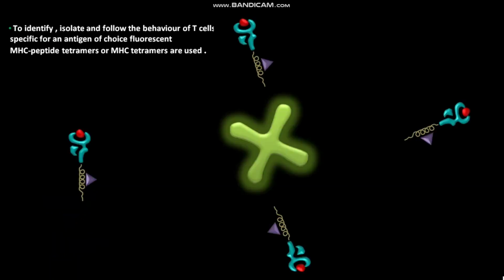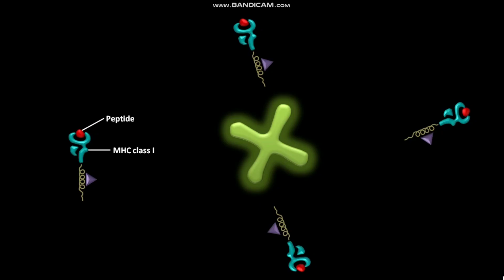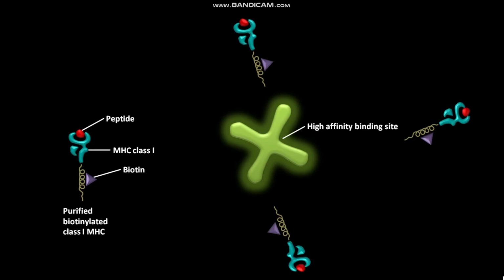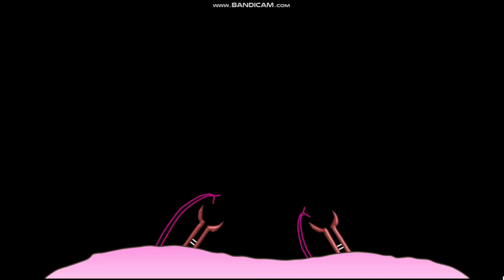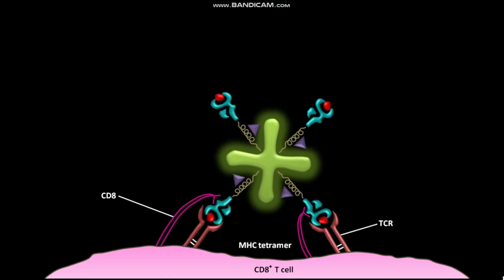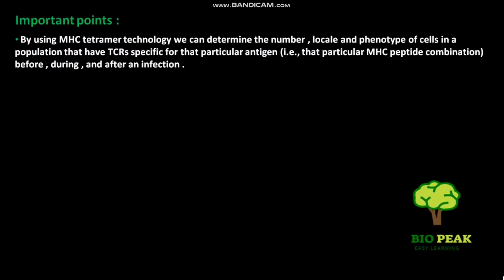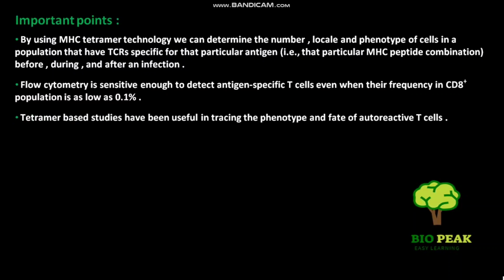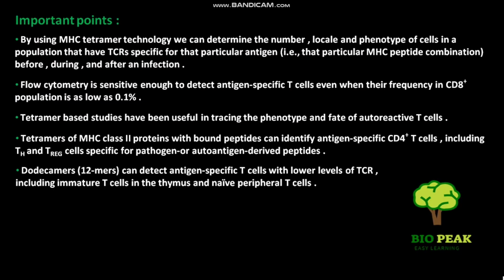MHC peptide tetramers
In this video we have discussed about the MHC peptide tetramers .  In the making of MHC peptide tetramers we use streptavidin , MHC class I or MHC class II molecules bound to their peptides and biotin .